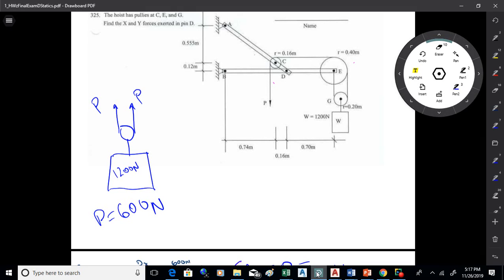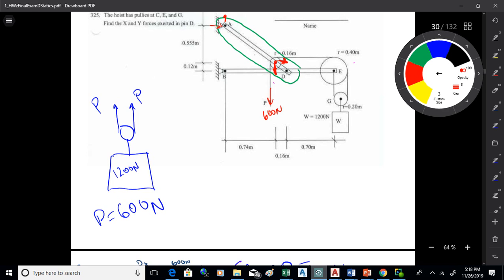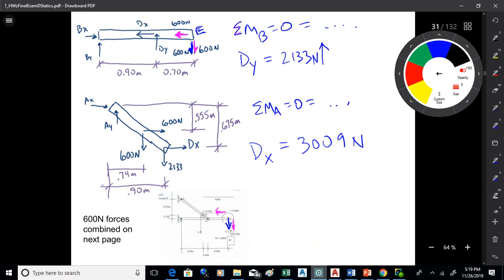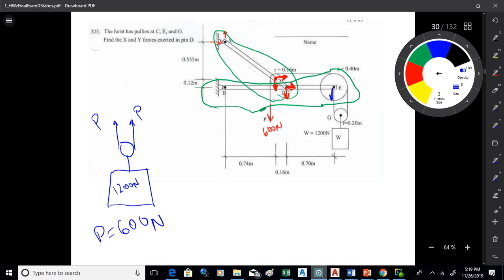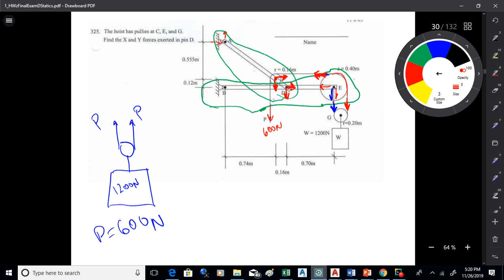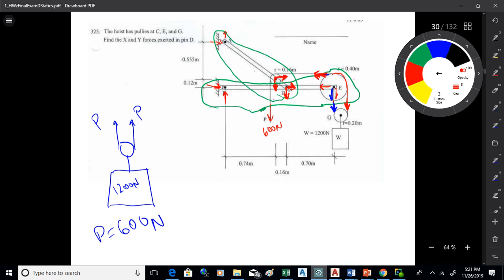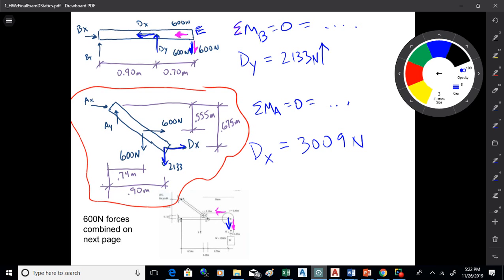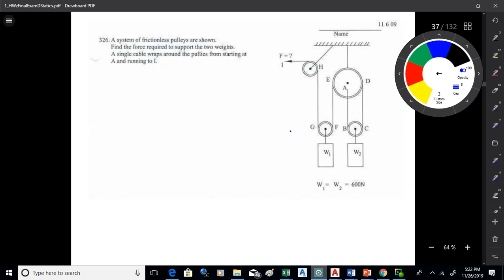Statics 191126 Recitation Part 2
Statics Recitation Part 2 11/26/19